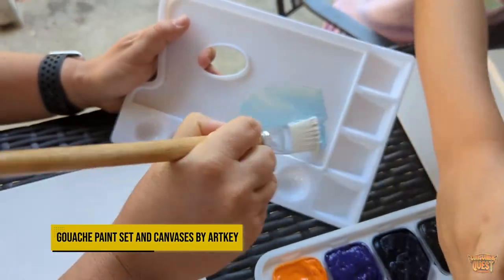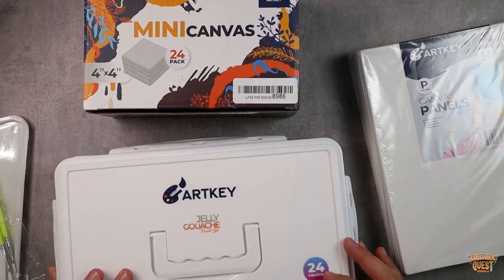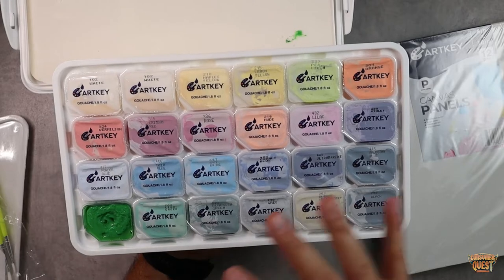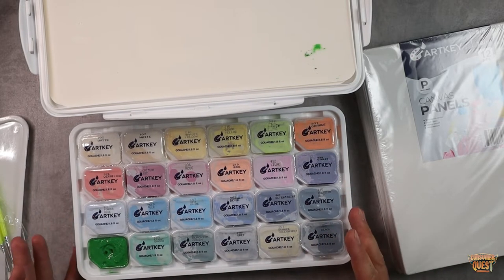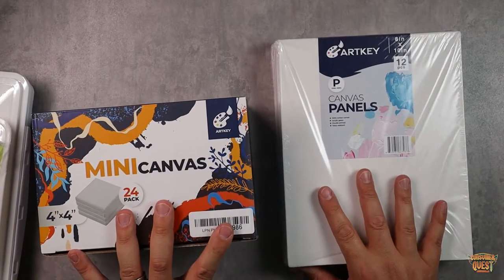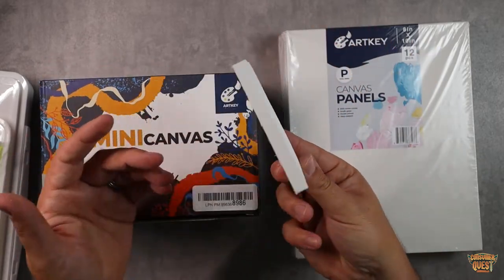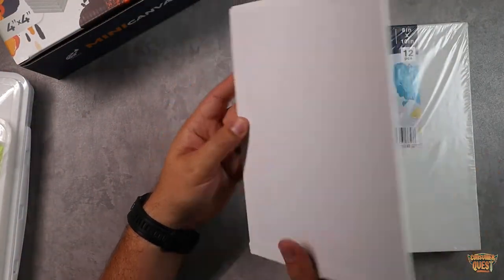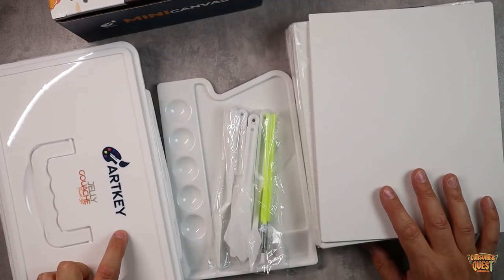Gouache Paint Set and Canvases by Artkey Review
Artkey Gouache Paint Set
Artkey Canvas Panels 8x10 Inch
Artkey Mini Canvas, 4x4

Artkey Gouache Paint Set - 24 Colors 50g/1.8 oz Jelly Gouache Paint in a Carrying Case - Non Toxic Gouache Watercolor Paint for Artists Beginners Students Painting on Canvases Watercolor Paper

Canvas Panels 8x10 Inch 12-Pack, 10 oz Double Primed Acid-Free 100% Cotton Paint Canvases for Painting, Blank Flat Canvas Board for Acrylics Oil Watercolor Tempera Paints

Artkey Mini Canvas, 4x4 inch 24-Pack Small Canvases for Painting, 100% Cotton 2/5 Inch Profile Square Canvas Painting Canvas for Acrylics Oil Watercolor Painting & Signs Crafts